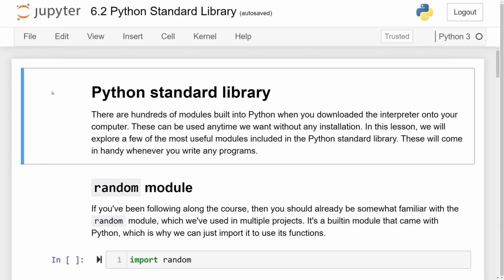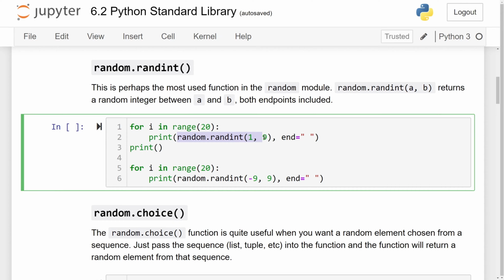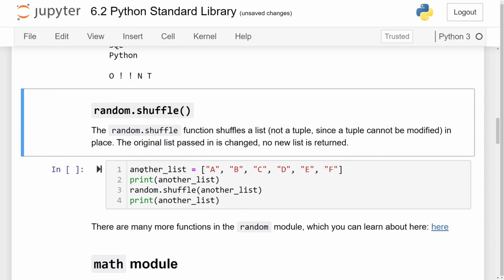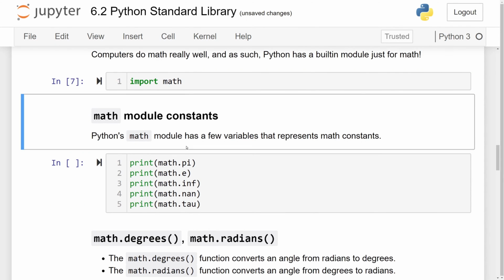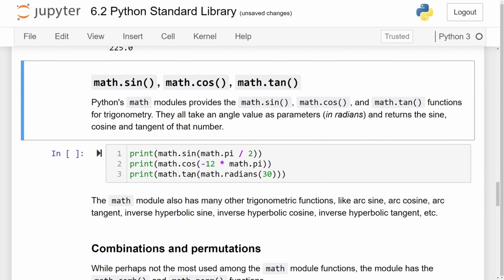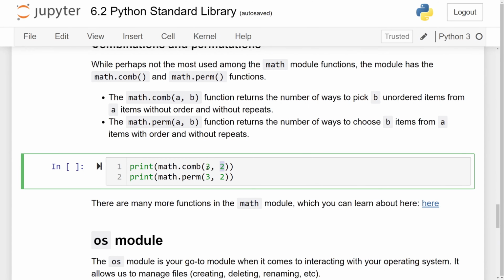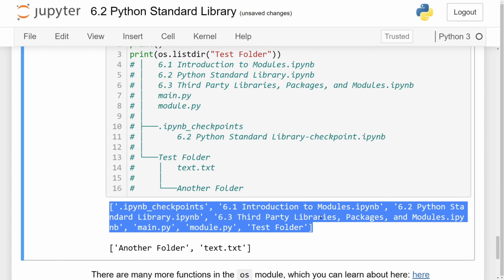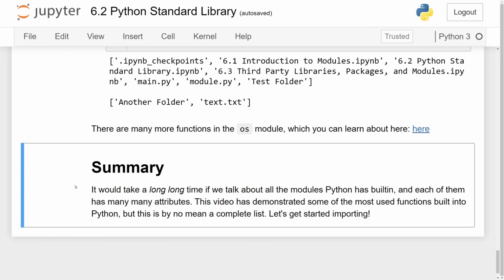Python Standard Library (Built-in Modules) - Python Fundamentals 6.2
Go on a tour of the Python Standard Library and learn about what the different built-in modules of Python have to offer!

⭐ Timeline ⭐
⌚ 00:00 Intro
⌚ 00:36 Python Standard Library
⌚ 01:19 random module
⌚ 06:02 math module
⌚ 10:33 os module
⌚ 13:18 Summary